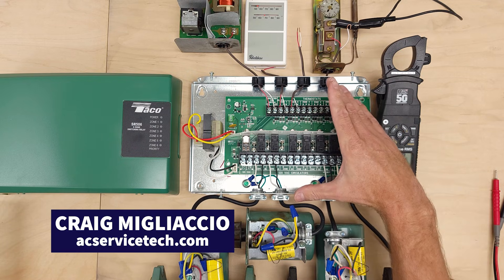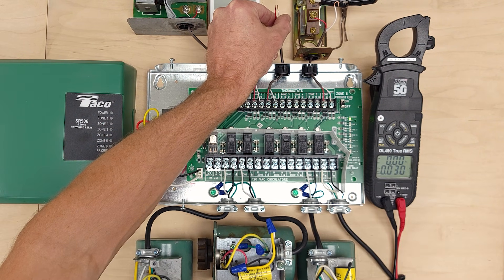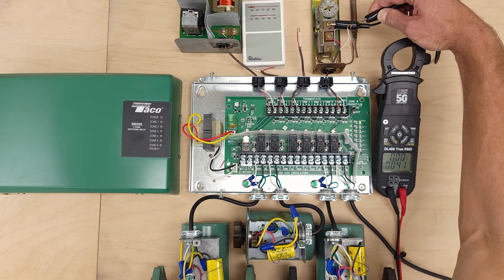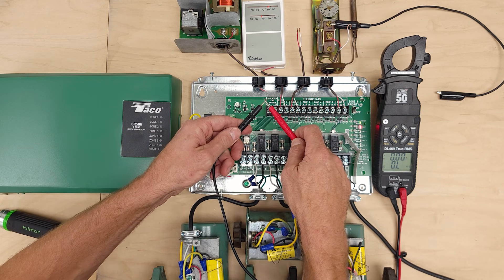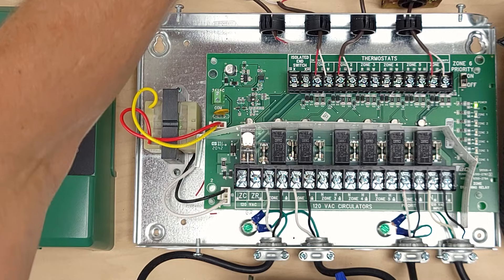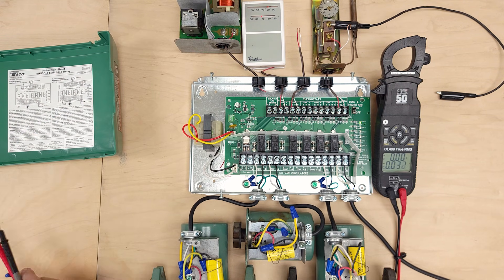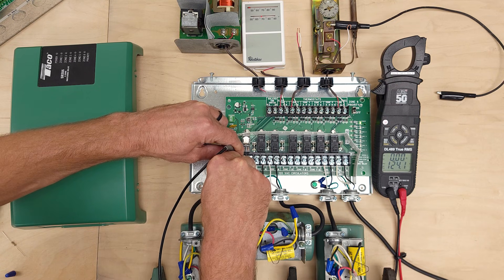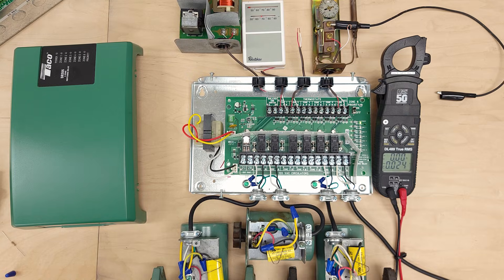Taco 6 ZONE Switching Relay Control Panel for Circulator Pumps on a Boiler! Wiring, Functions, Demo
In this HVAC Training Video, I show a Taco 6 Zone Switching Relay Control Panel, Wiring of the Switching Relay, and a demo of how it functions and controls the Circulator Pumps! Supervision is needed by a licensed HVACR Tech while performing tasks as Experience and Apprenticeship garners Wisdom and Safety.